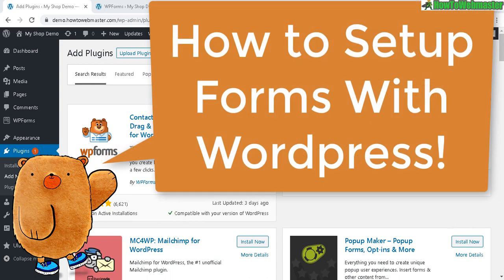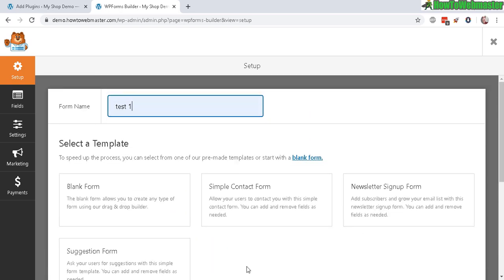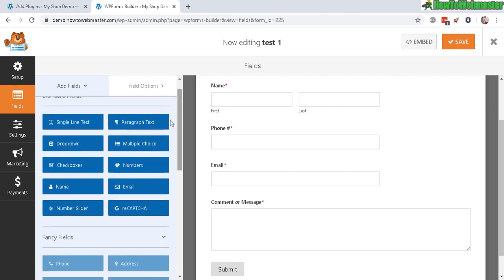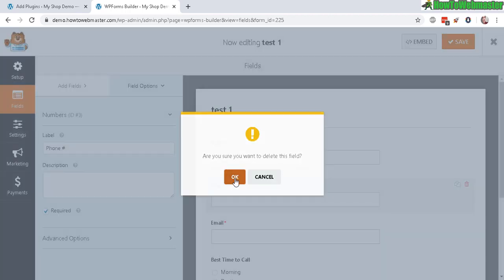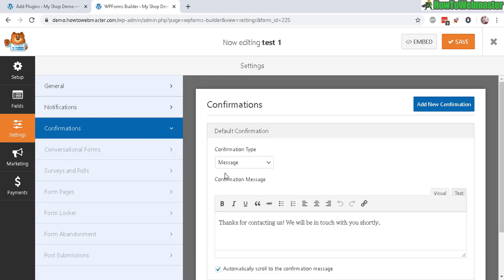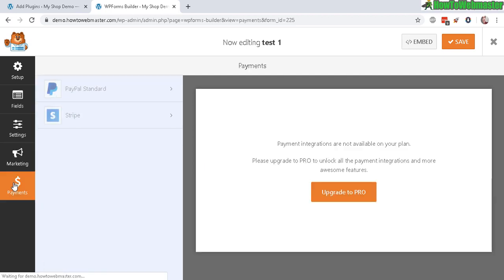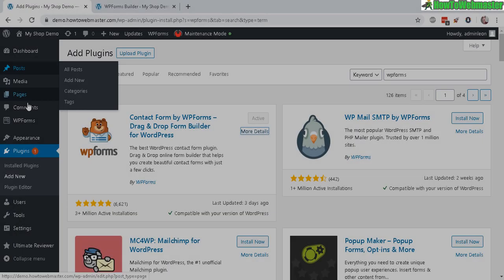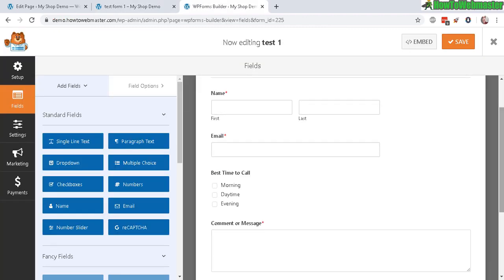How to Make Any Web Forms and Email Completed Forms to You in Wordpress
Want to create a web form in wordpress? Such as sign up form, event form, RSVP form, service form, or any form! Then have the completed form send to your email automatically upon user submission. This can be done easily with the free WP Forms Lite Plugin!

*Or search & add this plugin directly from inside of your wp-admin dashboard.